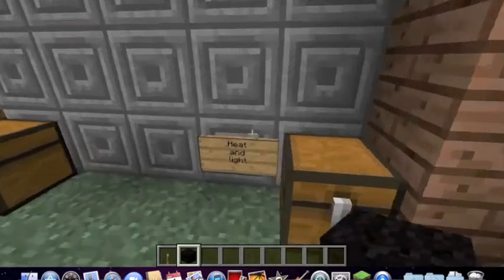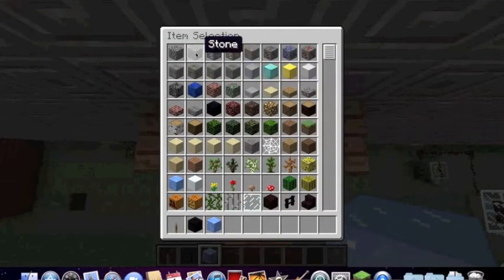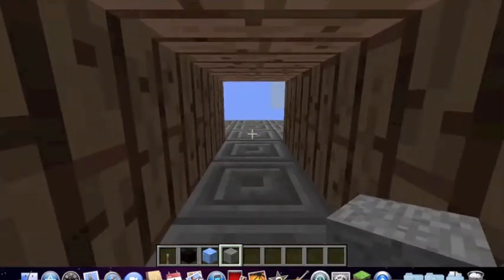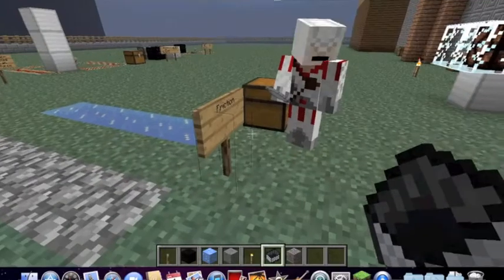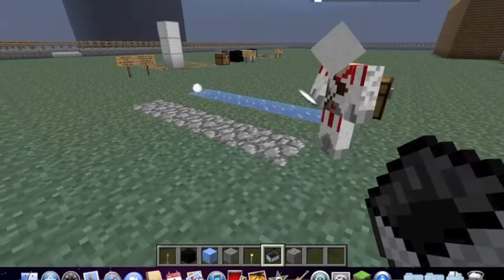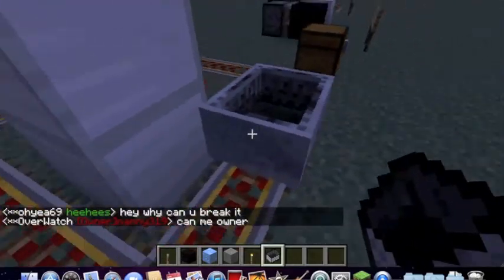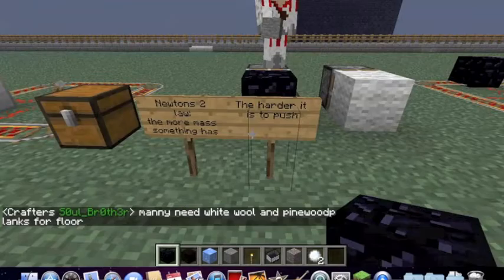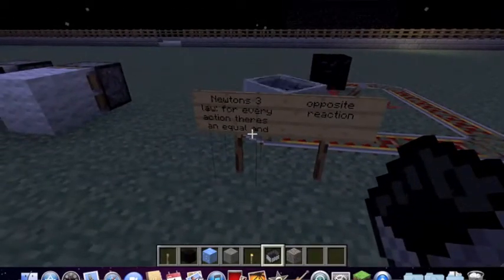Energy With Minecraft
This video will describe different types of energy and all of newtons laws in minecraft